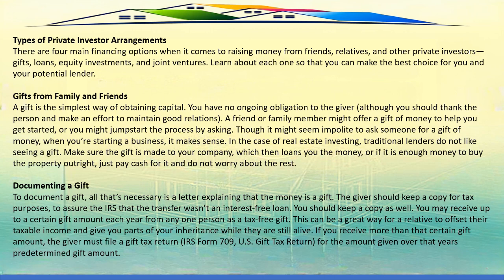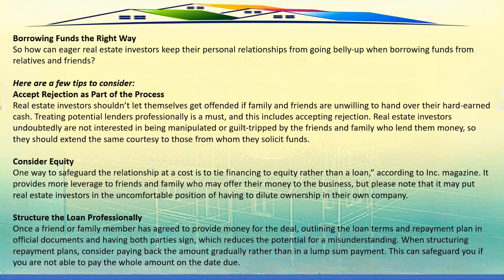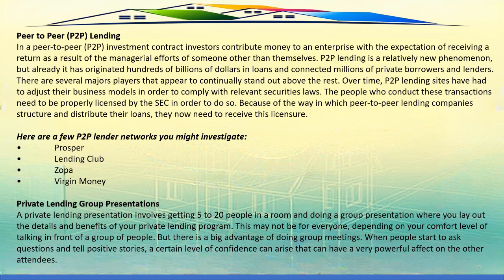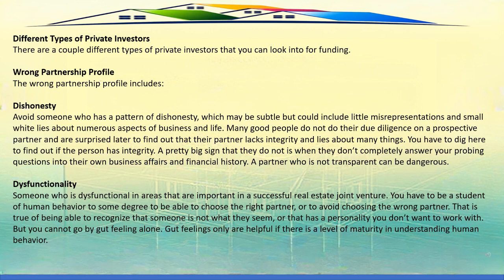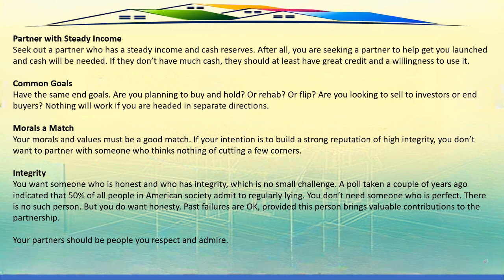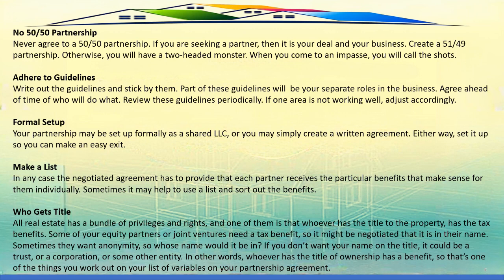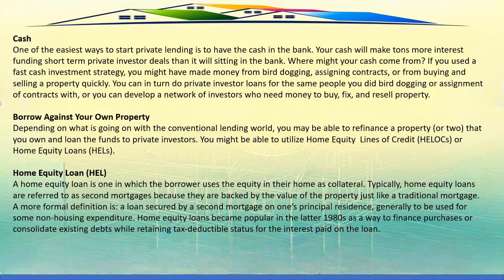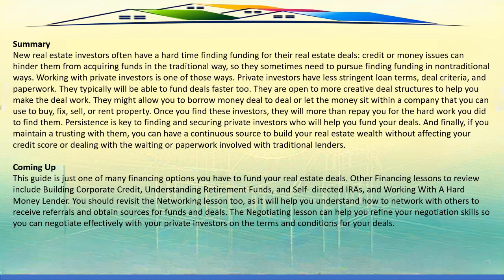How To Become A Pro Real Estate Wholesale Investor Learning - Module 16 Working With Private Lenders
Real estate investing has been one of the most lucrative business strategies for hundreds, if not thousands, of years. The wealthiest real estate investors have fortunes upwards of $30 billion.

Real estate investment is also an excellent option for people who are already employed or running a different business. With a real estate business, you can easily generate a passive income that is almost tax-free while focusing on your career at the same time. Investing in real estate can pave the way for a steady income flow that is secure against inflation (both immediate and long-term).

Before you decide to drop hundreds or even thousands of dollars on some real estate “guru’s” system, save yourself time and money by learning vital foundational knowledge here first. Even if investing in real estate is completely new to you, it’s never too late to learn. And thanks to incredible learning tools like this Complete How To Wholesale Real Estate Step-by-Step learning, you can become a pro without ever stepping foot in a classroom. That’s because it covers more than just investment basics and gives you an in-depth look at important practices and processes, including how to flip houses, what it takes to close a deal and even commercial real estate analysis.

Until next time, keep exploring and never stop chasing your dreams.

Go Paperless With Your Stylish Digital Business Cards.